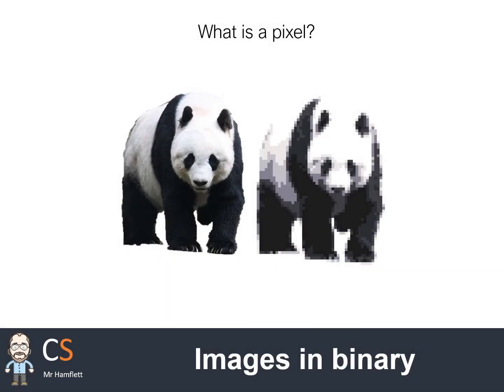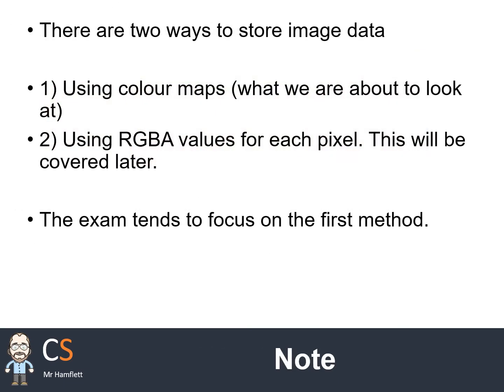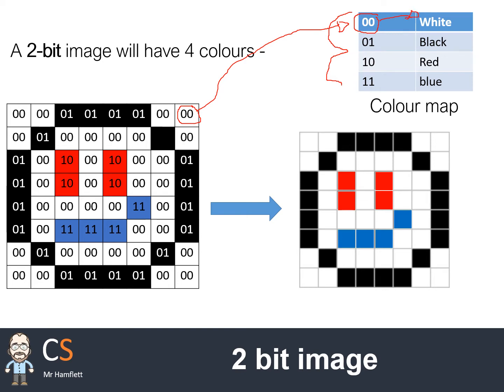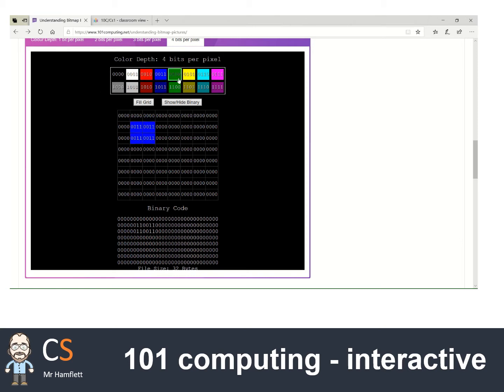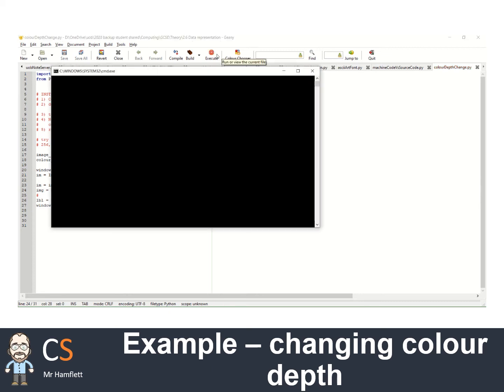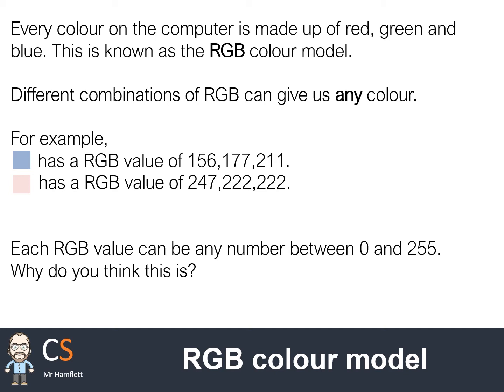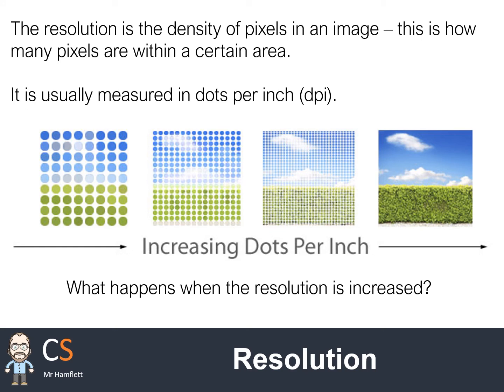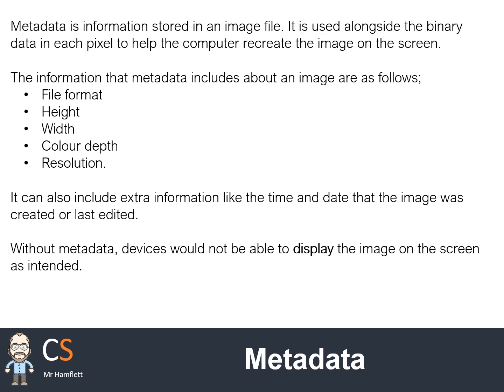OCR GCSE computer science - how images are represented in binary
This lesson will explain the basic concepts of how images are stored in binary.